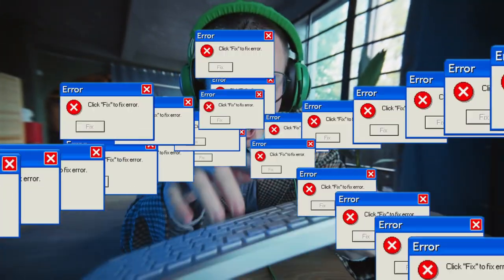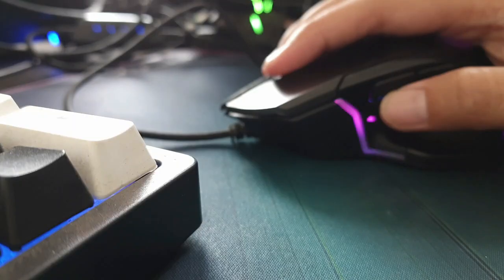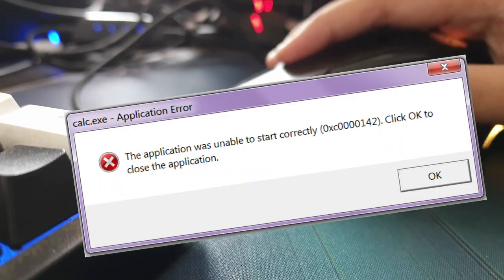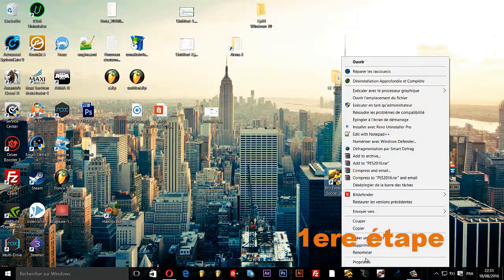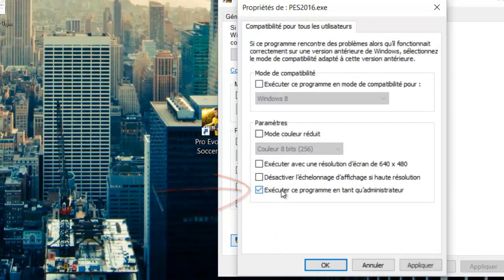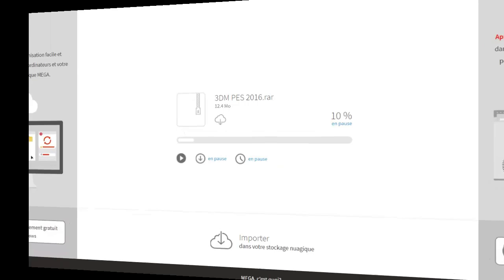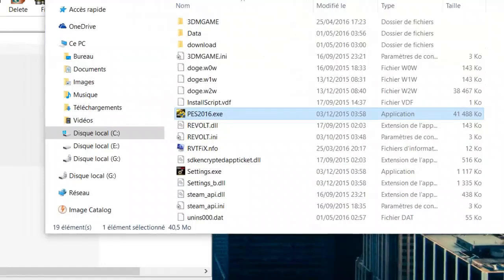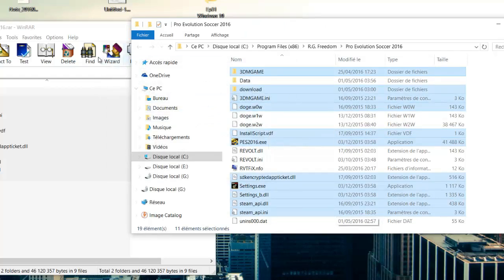PES 2016 error the application was unable to start correctly (0xc0000142)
the application was unable to start correctly (0xc0000142) pes 16 on Windows 7/ 8 / 10
How to Fix Application Error 0xc0000142
how to fix PES 2016 not starting or opening,  also fix the PES 2016 error 0xc0000142